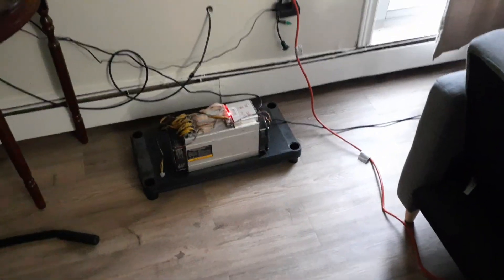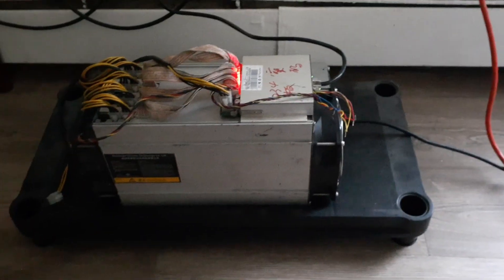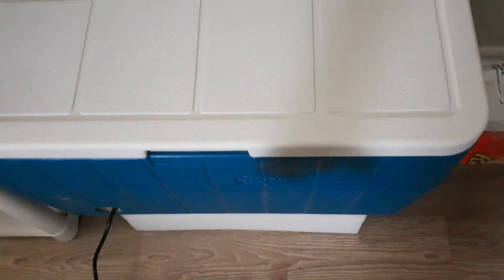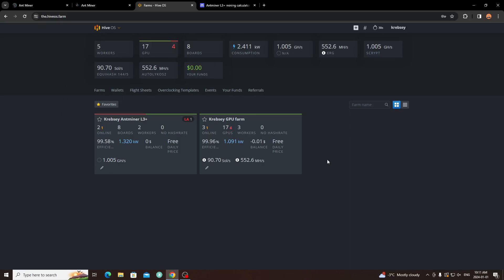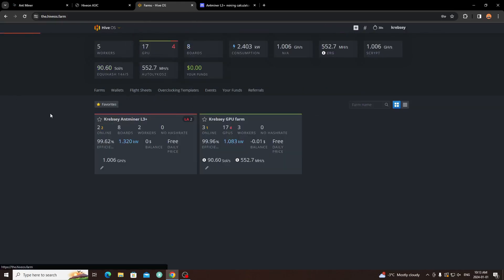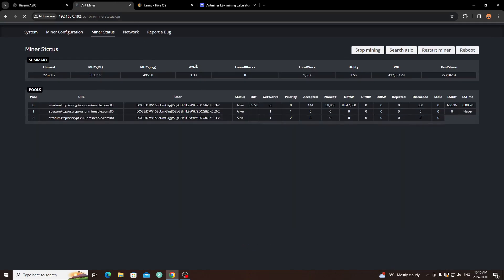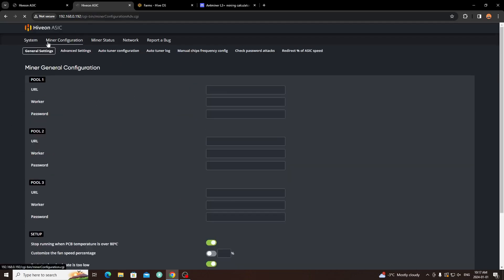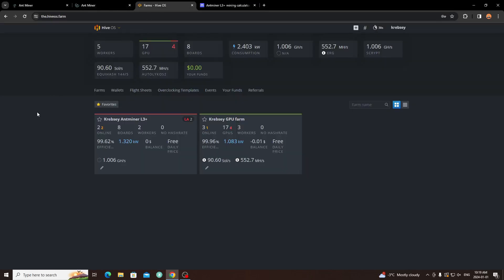Antminer L3+ Overview | My Antminer Rigs | Power Consumption, Profit & More | Asic Mining | DOGE+LTC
Hey everyone,
today i will be going over Antminer L3+ Overview | My Antminer Rigs | Power Consumption, Profit & More | Asic Mining | DOGE+LTC

I figured to follow up with my last overview/update video where i was show casing my GPU rigs, as i didn't go over the Antminers much so i figured to make a video dedicated to my 2 Antminer L3+

Program/Mining info